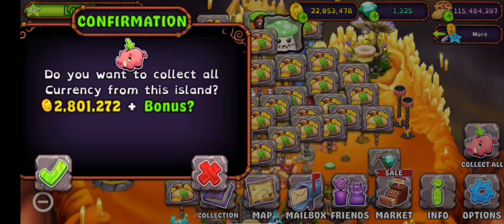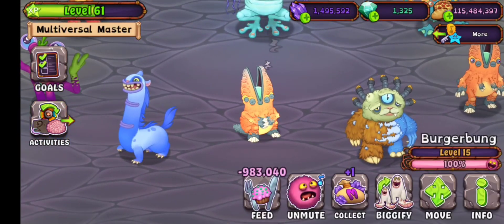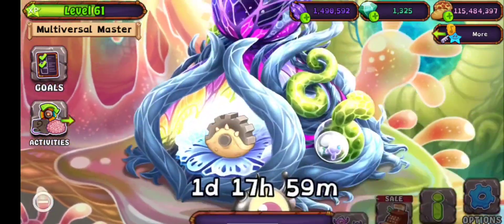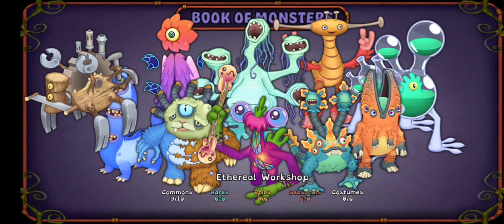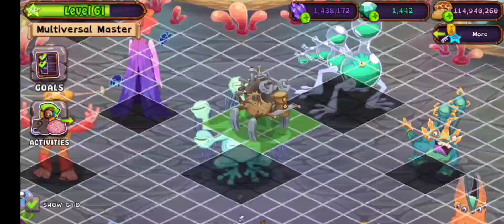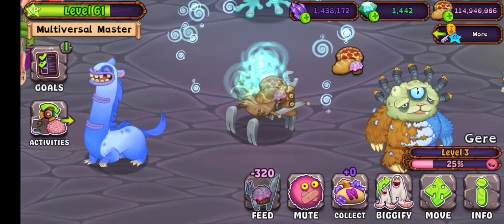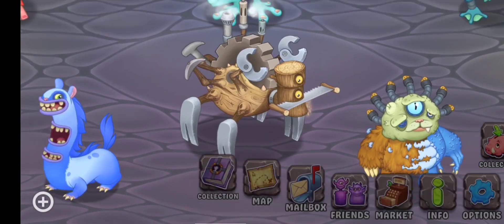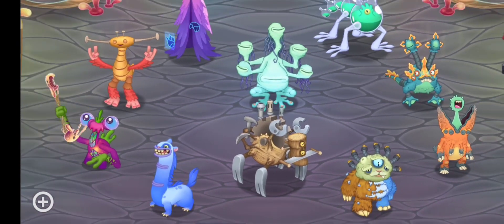how to get vhenshun in msm 2024 no hacks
timk tuk chuk tan